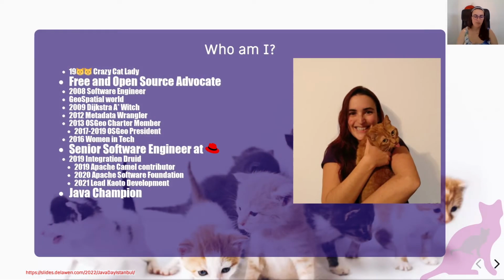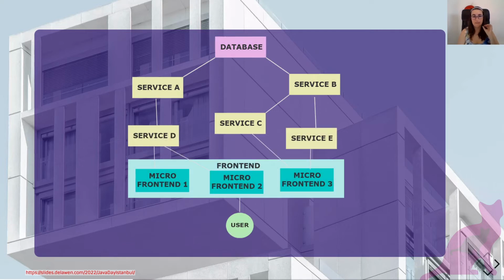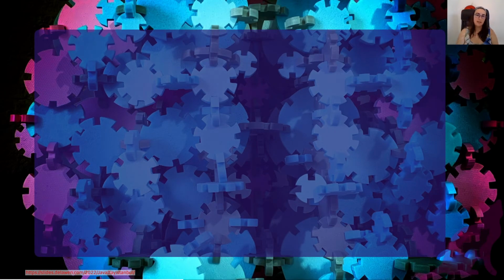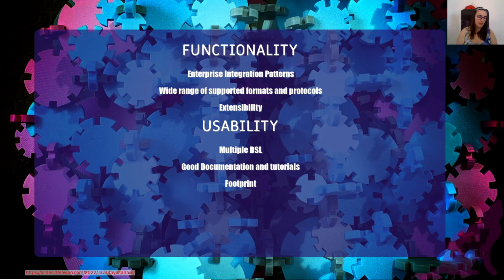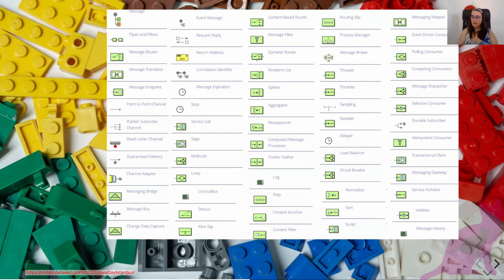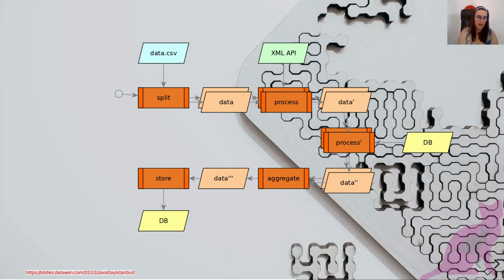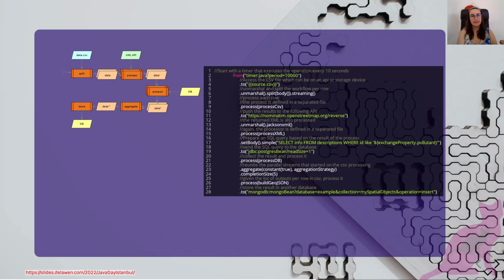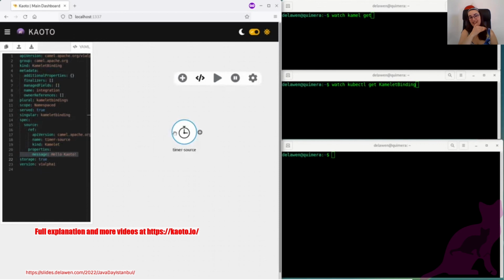Clean Architecture Orchestration over Apache Camel || Java Day Istanbul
When we have to interconnect different decoupled components (databases, web services, streams,…), we usually write scriptish code as Middleware to make that workflow of data. On this custom code, we are coupling something that should be decoupled. Could it be possible to decouple the systems while they are connected?